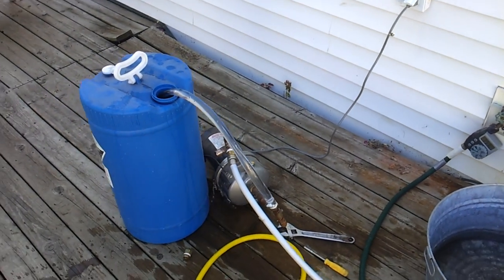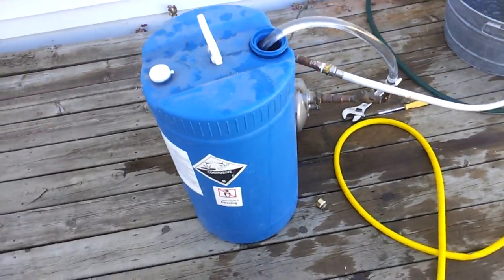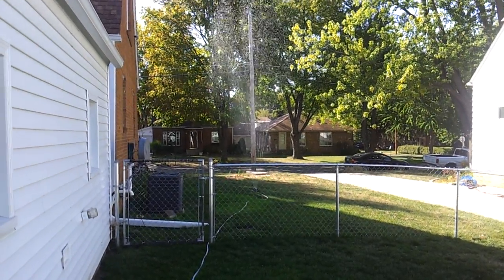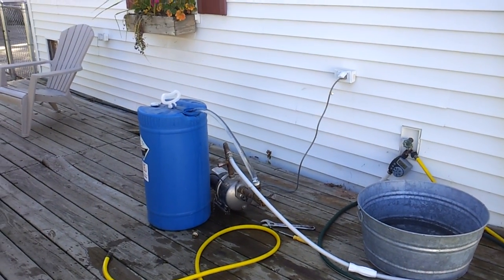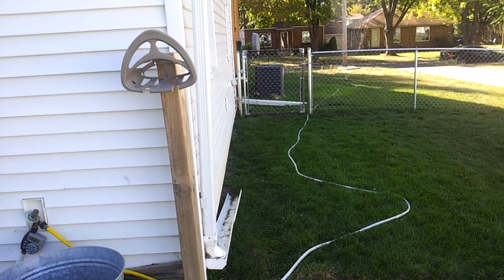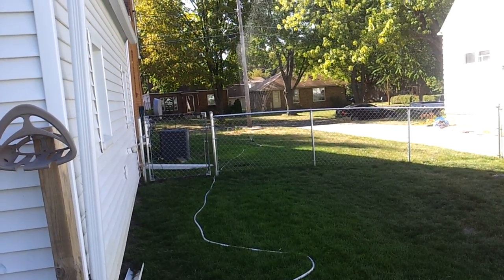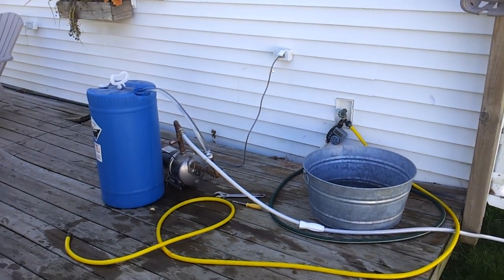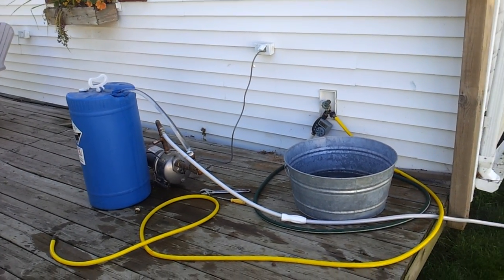Irrigation pump test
Testing my jet pump for the prospective irrigation system